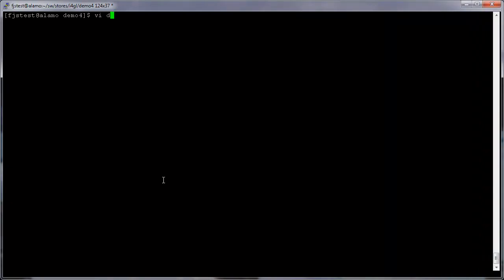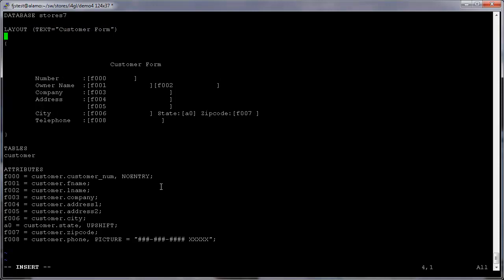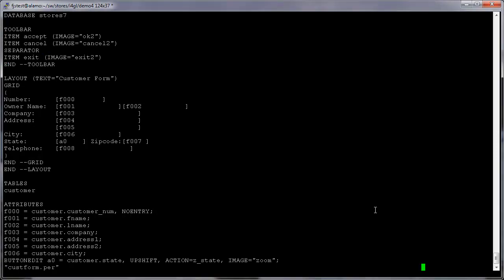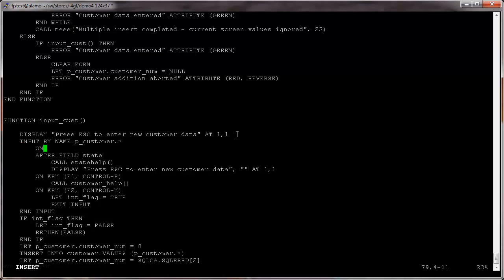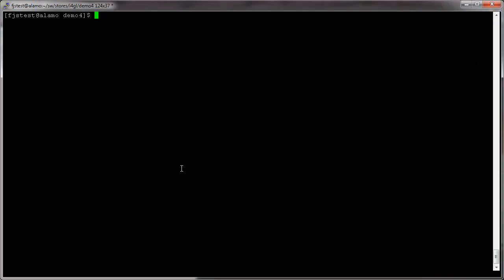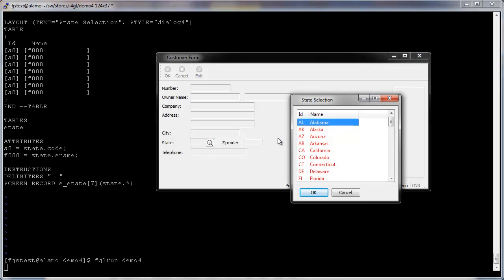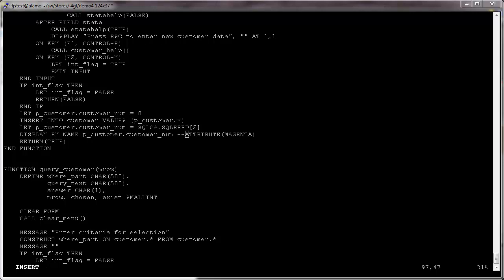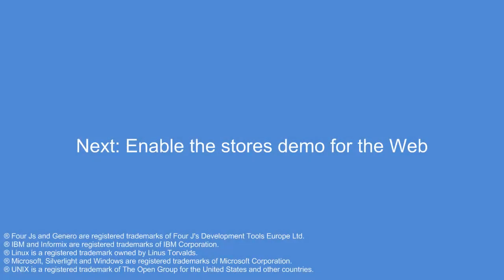Customizing the Form in the "stores demo" with Genero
Video 3 of 5 in a series of videos showing a step by step example of compiling and enhancing the stores demo with Genero.